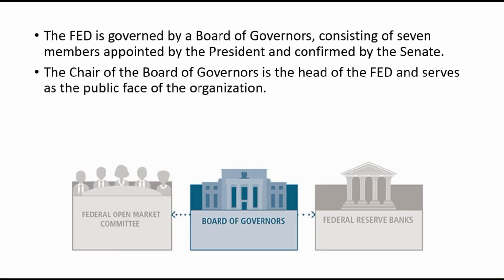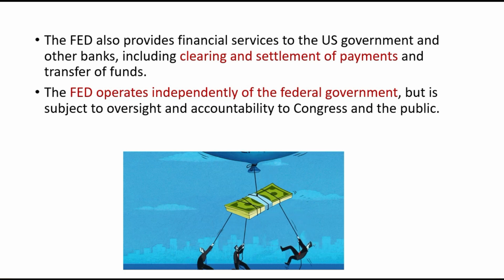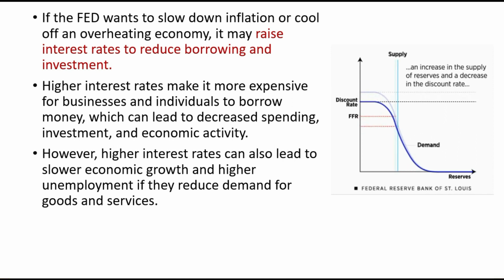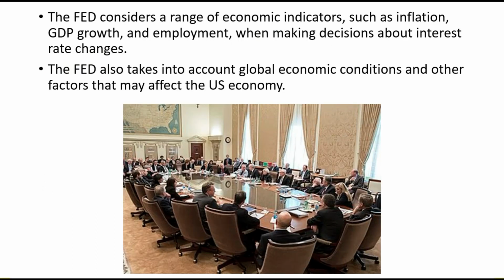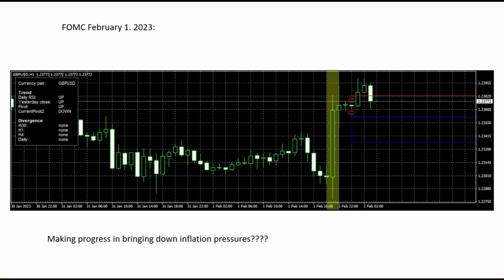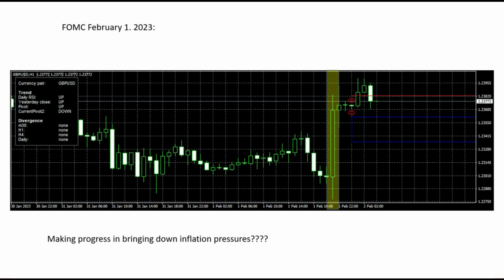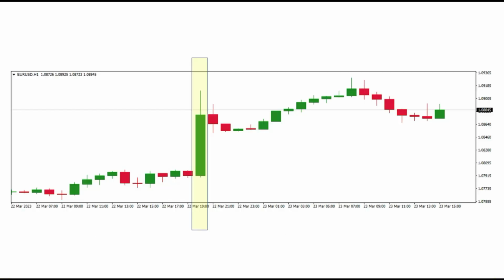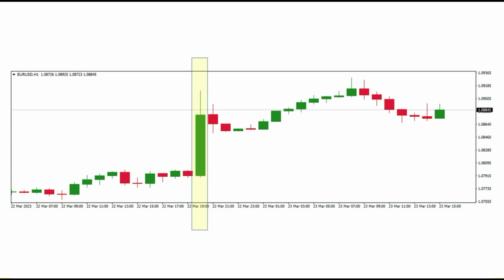What is FED? - How To Trade The FOMC Announcement?